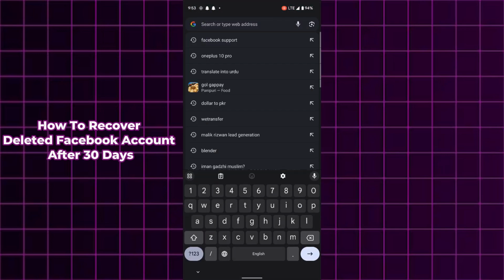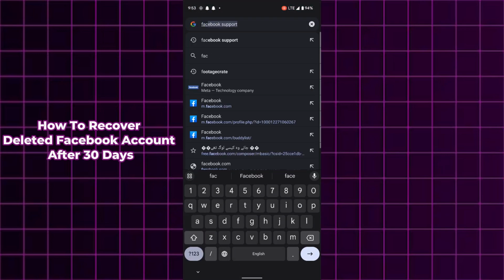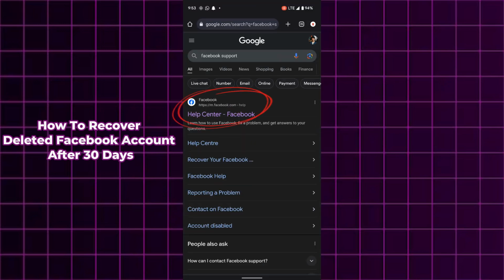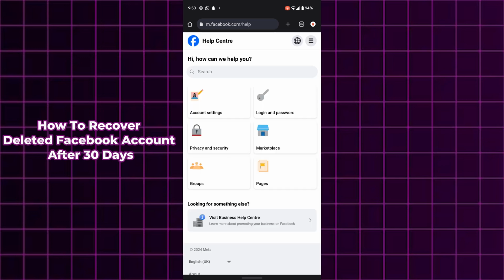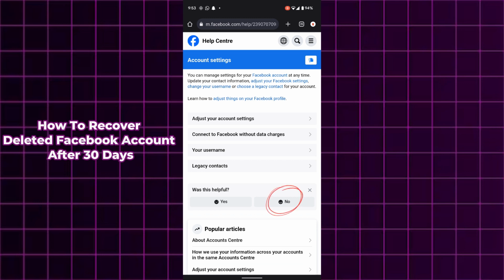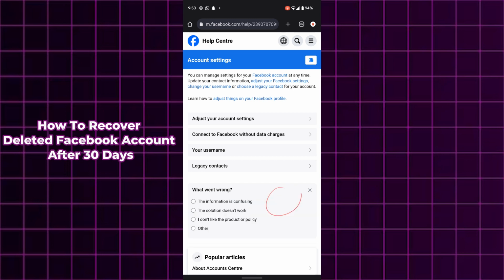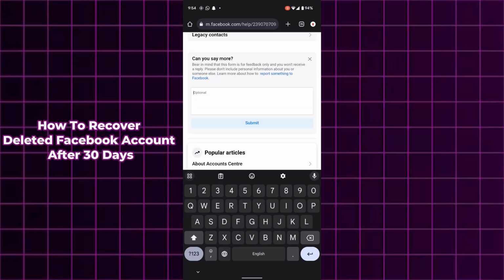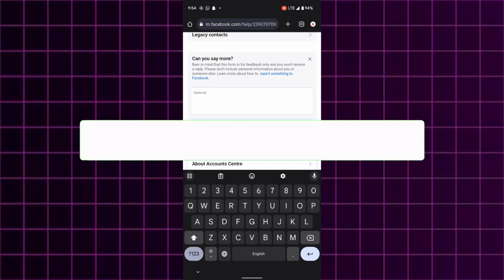How to Recover Deleted Facebook Account After 30 Days | Get Back Facebook Deleted Account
Unlock the secrets to recover your deleted Facebook account even after 30 days! Our step-by-step tutorial will help you reclaim your lost account and restore your digital presence. Don't panic, follow our expert tips to get back your deleted Facebook account effortlessly.